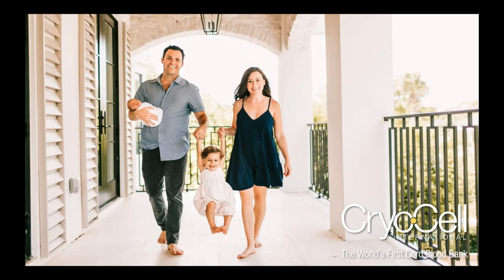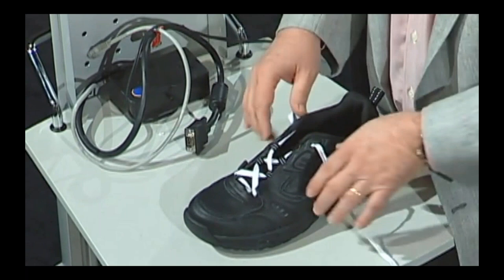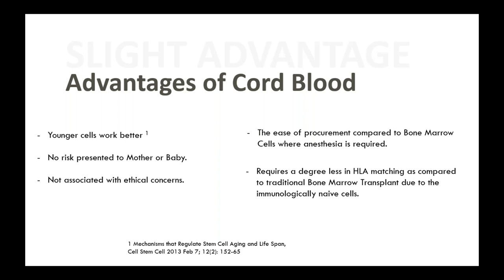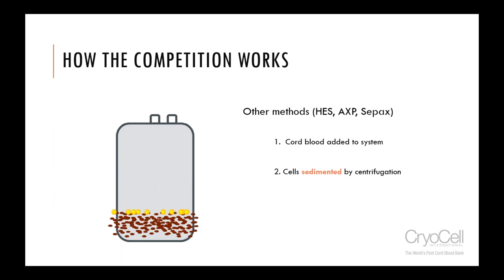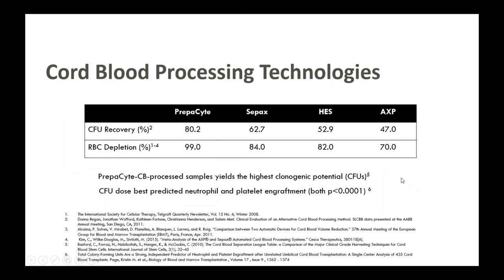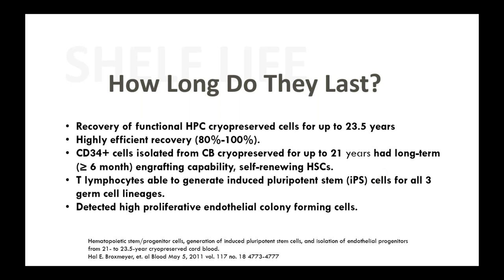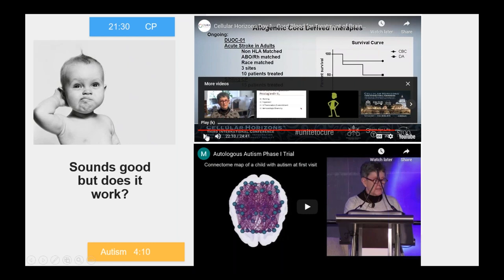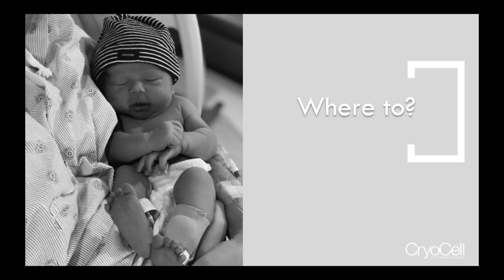Methods for Producing High Quality Cord Blood Stem Cells for Clinical Use (3rd June 2020)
Methods for Producing High Quality Cord Blood Stem Cells for Clinical Use by Todd Schuesler Director of Laboratory Operations at Cryo Cell International (3rd June 2020).

This webinar was conducted by Todd Schuesler, the Director of Laboratory Operations at Cryo-Cell International, who provides an update on the uses of cord blood stem cells and their methods for producing high quality stem cells for clinical use.

Cryo-Cell International was the world's first private cord blood bank, and the first to separate and preserve stem cells in 1992. Netcells has worked closely with Cryo-Cell to optimise our processing methods in order to continually provide the best quality end product for our clients.

For more information on how Stem Cell Banking can benefit your patients,